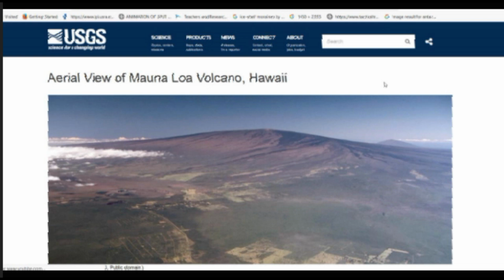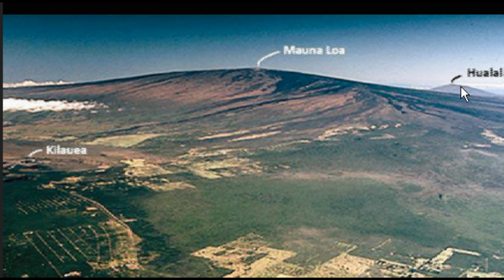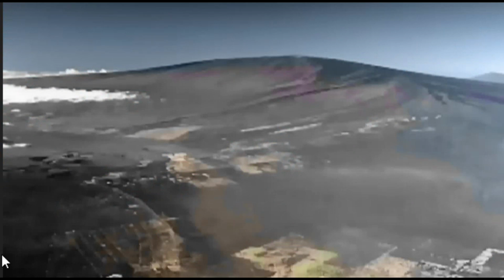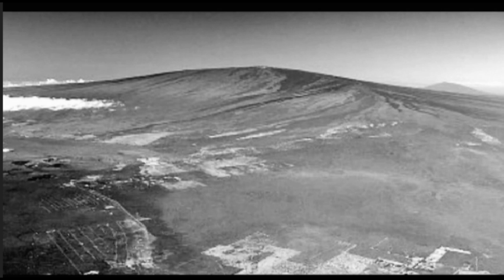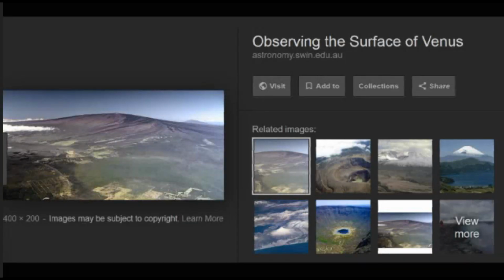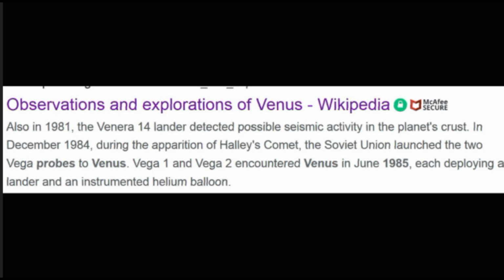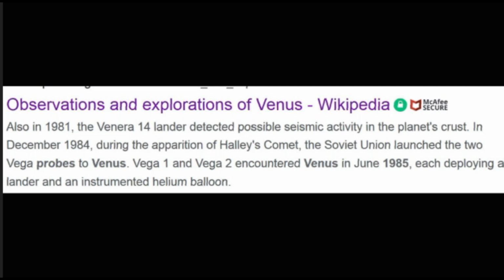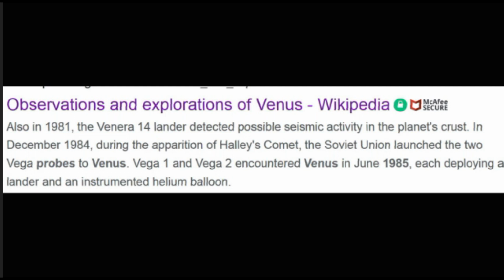The Truth About Planet Venus Has Just Been Exposed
THE ONLY REAL IMAGE OF THE SURFACE OF VENUS. An Image of the Hawaii Volcanoes is a cover story for what the surface of Venus actually looks like. A story with a twist, amazing!